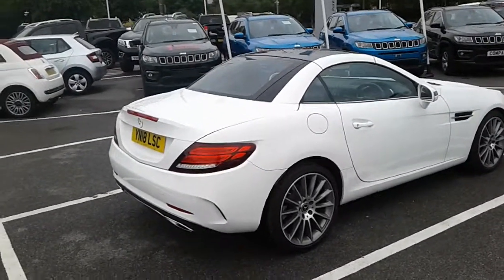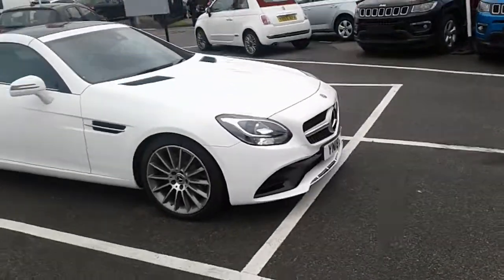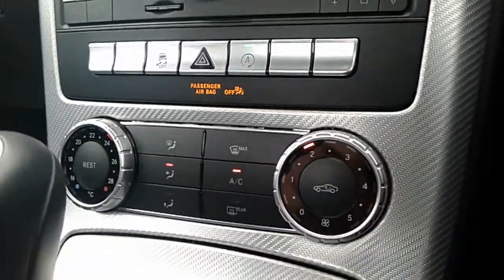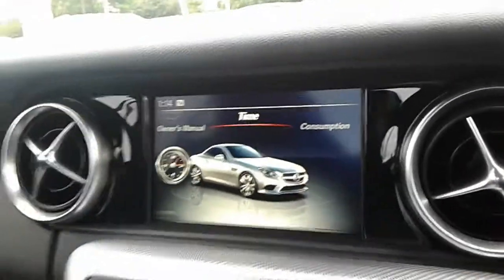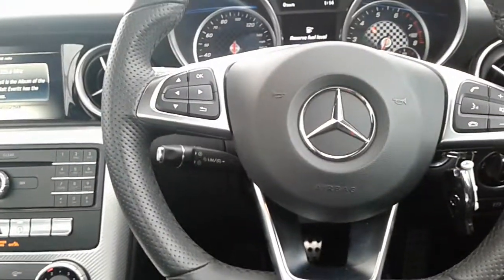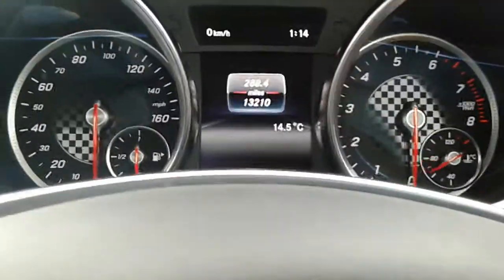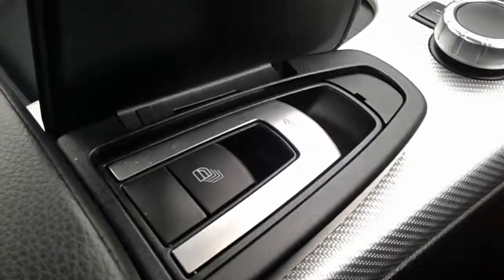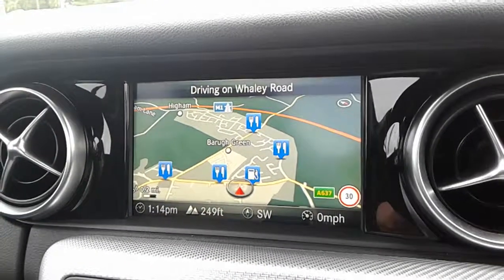Mercedes Benz SLc Roadster SLc 180PS Amg Line Convertible - YN18LSC